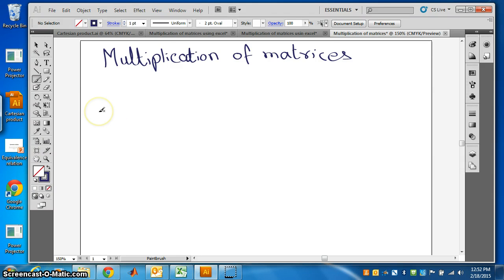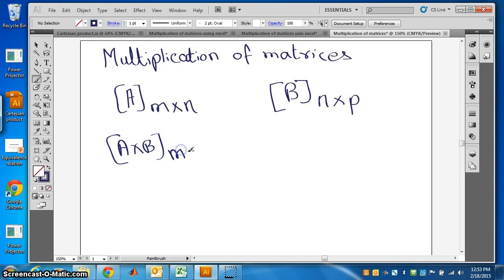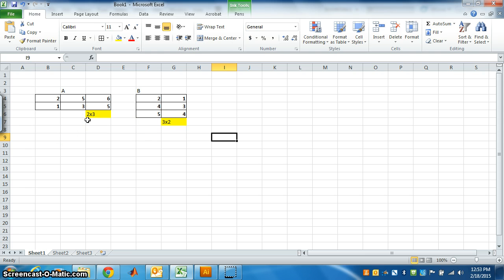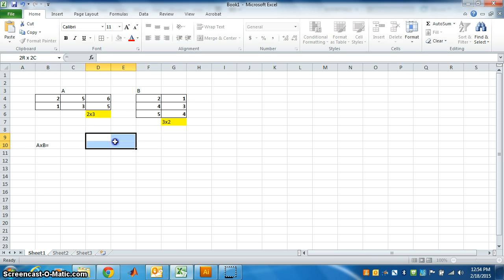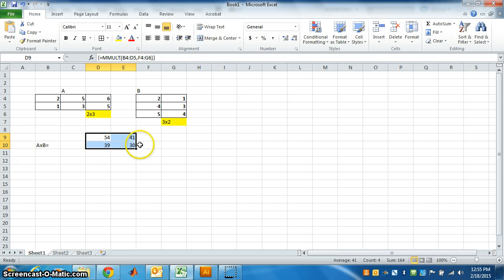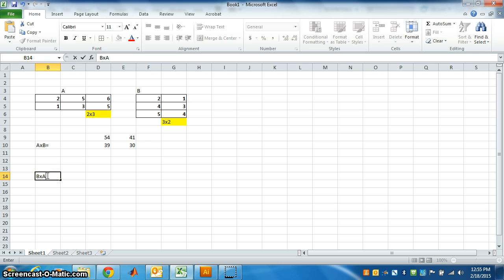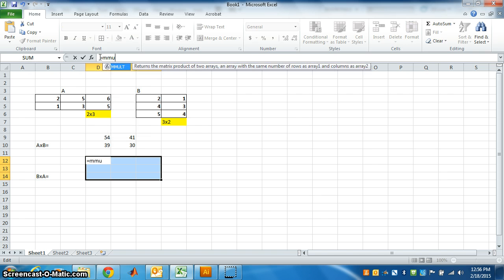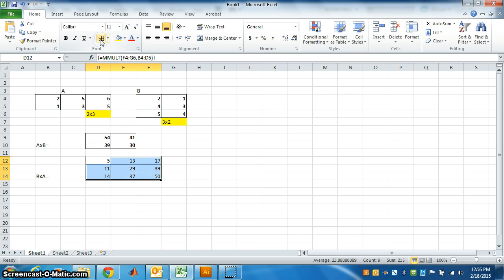Multiplication of matrices using excel